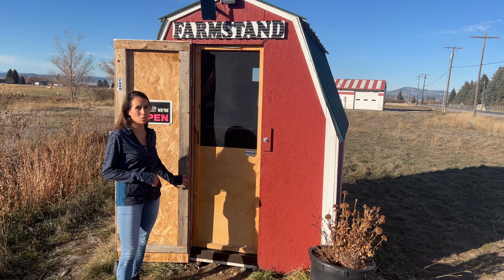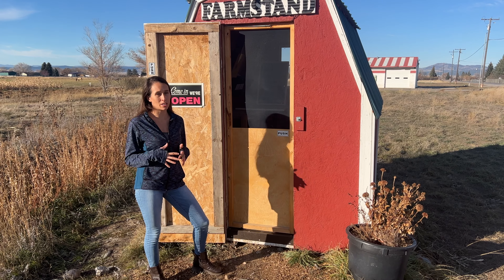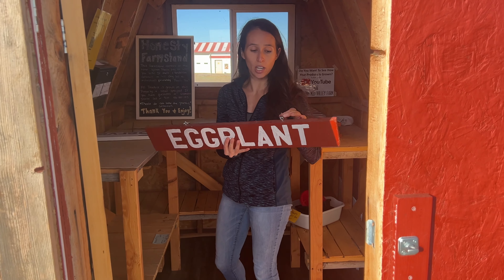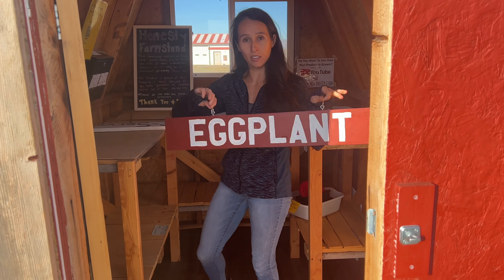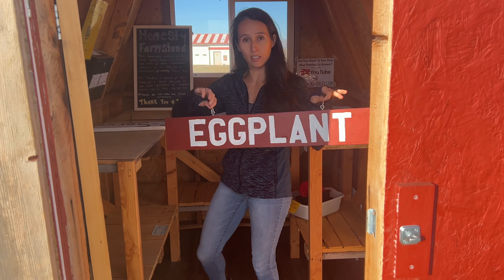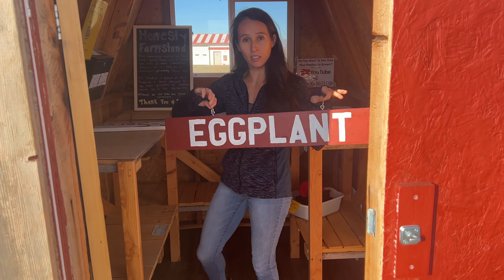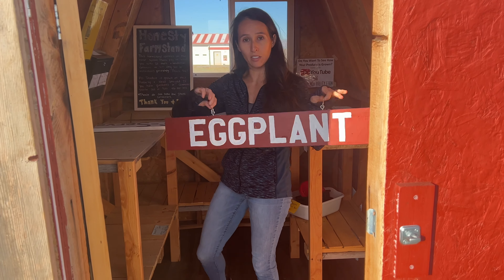Self-Serve Honesty Farmstand To Sell Garden Vegetables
This is a look at our self-serve honesty farm stand that we used to sell extra fruits and veggies from the garden.We wanted to give you a tour of our road side produce stand and share some of how we put it together. There were some setbacks with a few people taking things they didn't pay for. However, overall so many people did the right thing and paid for what they took. The comments from those in the community was also great! We loved being able to share our garden produce with others in the community. This was a relatively low maintenance way so share the produce, aside from restocking and keeping the place clean. We loved that people could stop by when they had a change. Check out the video to see more about our veggie farmstand.